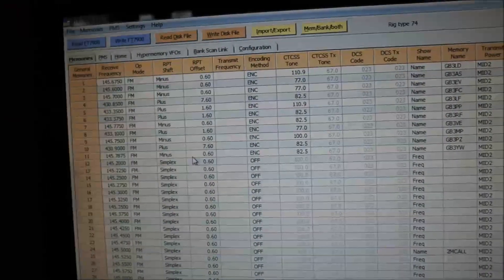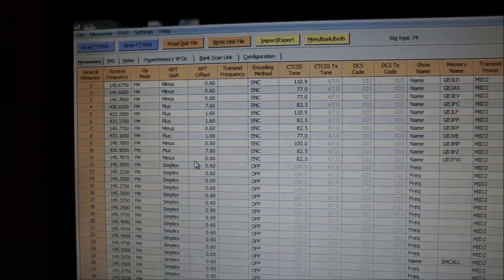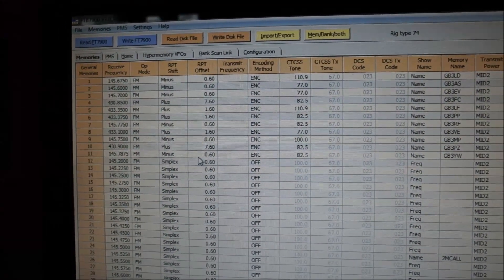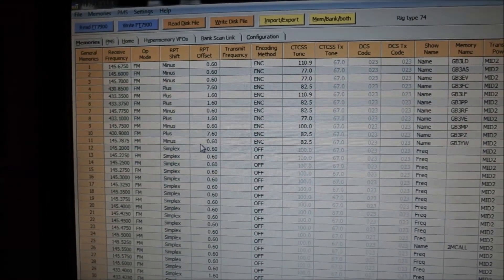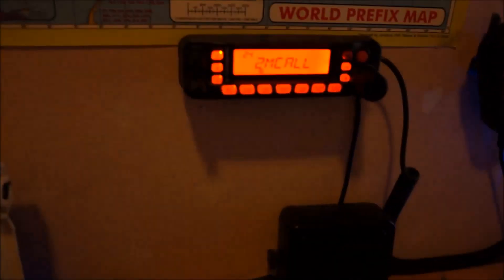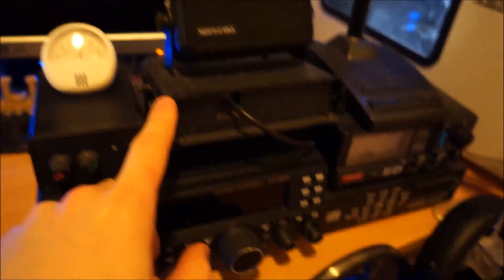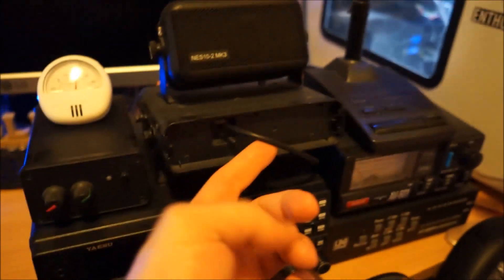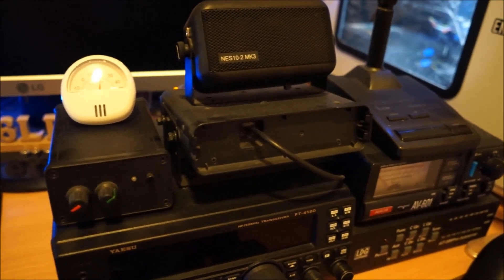Yaesu FT7900 Software - Programming Scanning Banks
Just wanted to do a video showing how to use some software to program the Yaesu FT7900. I prefer to use the memory banks as 'scanning banks' and forget hyper memories etc. Just in practice I find personally it works a lot easier.

Soory the video is a bit dark and un-focused in a lot of parts, need to get the camera setting right (and I have a lens on, really not suited for filming). I should have done a screen/video capture for the software part, but I did not have the time to put it all together, as I still wanted to show using the radio its self.

I also have the software for a Wouxun handheld radio, which I may make a video for as well, as I have programmed a few peoples radios for them with it now.

As always, I apologias for any inaccuracies etc...I was rushing a bit, and you never seem to notice the mistakes until you upload the video. Please point anything out, or ask any questions if you want me to try show anything else.